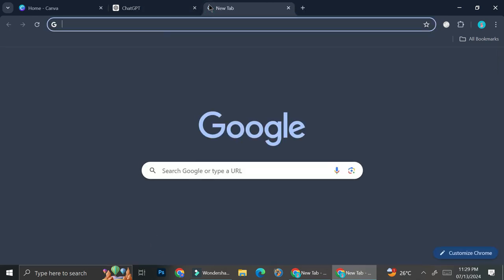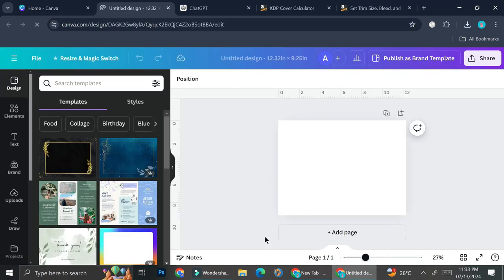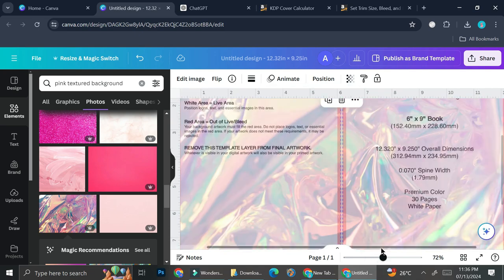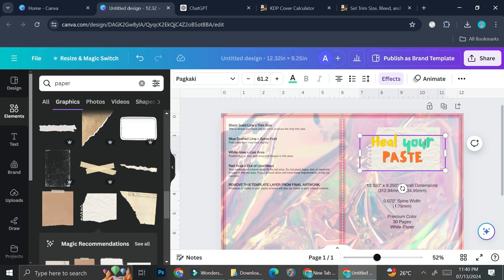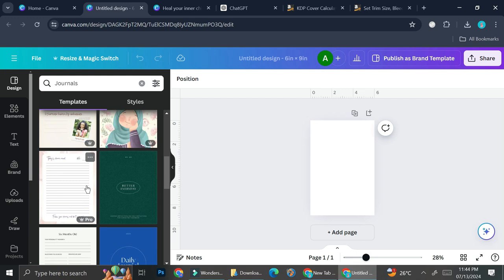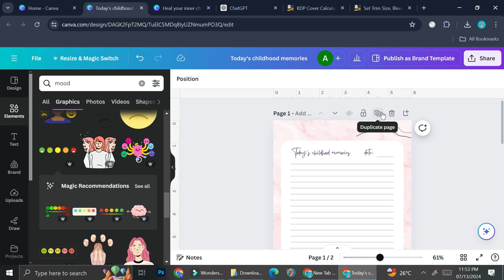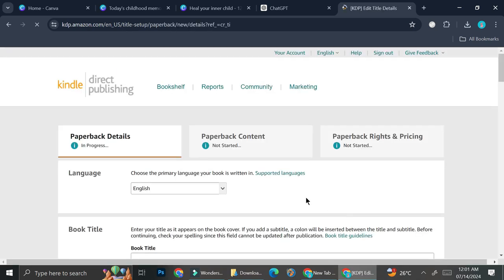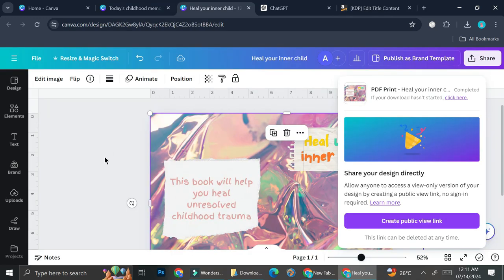How to Create a Journal to sell on Amazon KDP using Canva | Full Tutorial 2025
If you are looking for a video about How to Create a Journal to sell on Amazon KDP using Canva, here it is!